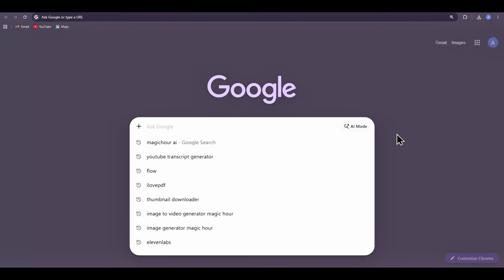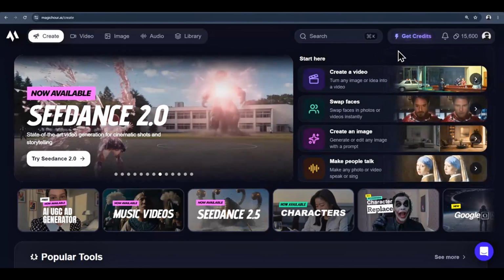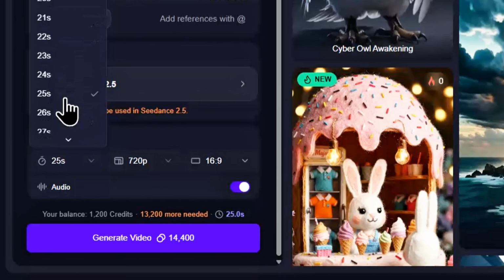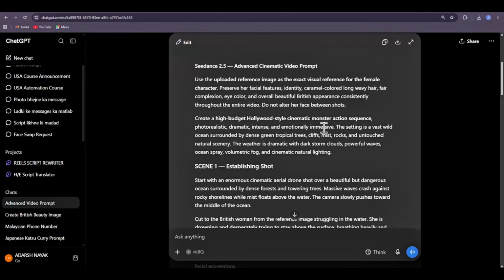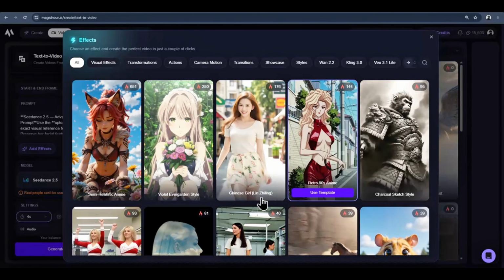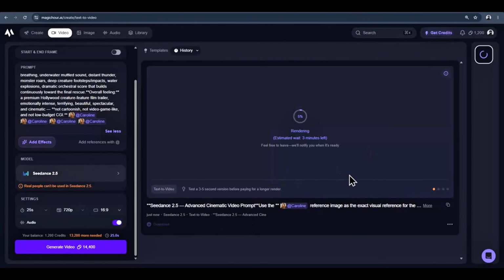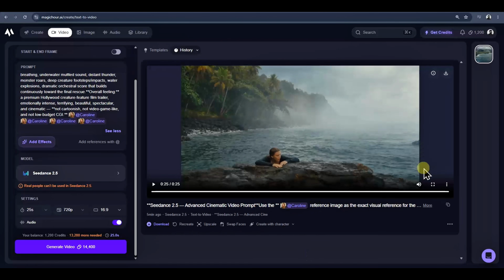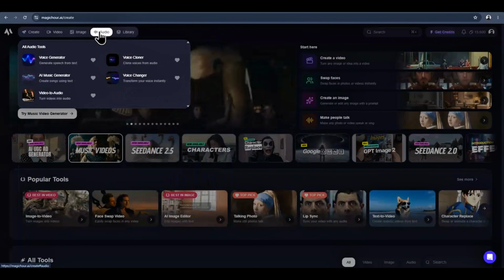Seedance 2.0 Just Got CRAZY — Make Unlimited AI Videos for FREE!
Learn how to use Seedance 2.5 to create AI videos without paying for a subscription. See how to access free credits and generate content.

This tutorial guides you through the process of setting up your projects when you want to create AI videos without an immediate financial commitment. We cover the specific steps to check for available free credits and how to navigate the platform to begin your first generation.

Once you are logged in, the video demonstrates how to adjust your settings, including selecting the desired video length and resolution for your output. By following these steps, you can start your own Seedance 2.5 workflow immediately. We also review examples of generated output to show the quality you can expect from this AI video generation tool.

In this video, I’ll show you how to use Seedance 2.5 FREE & UNLIMITED again with a new method that is 100% legal and safe. 🚀

You’ll learn how to access Seedance 2.5 AI video generation, create high-quality AI videos, and use the latest method without paying for expensive subscriptions.

🔥 In this video:
• Seedance 2.5 FREE access
• Seedance 2.5 Unlimited method
• New Seedance 2.5 method
• How to generate AI videos for free
• Seedance 2.5 AI video generation tutorial
• Legal & safe way to use Seedance 2.5
• Best settings for Seedance 2.5
• AI video generation tips & tricks

If you’re interested in AI video generators, Seedance, AI filmmaking, cinematic AI videos, and free AI tools, this video is for you.

👉 Watch till the end to see the complete method.